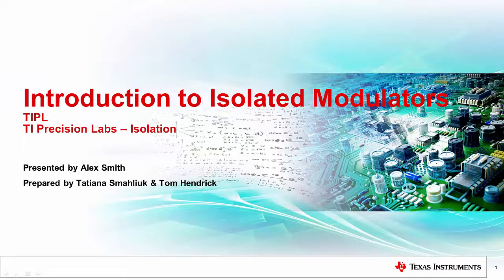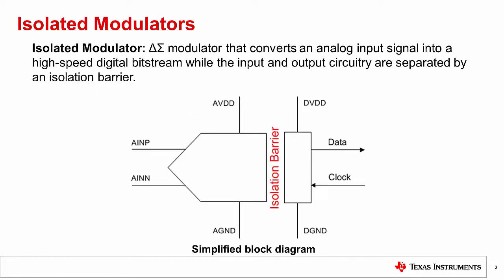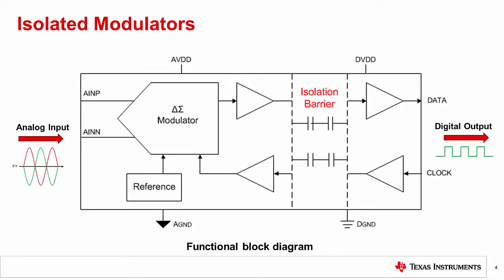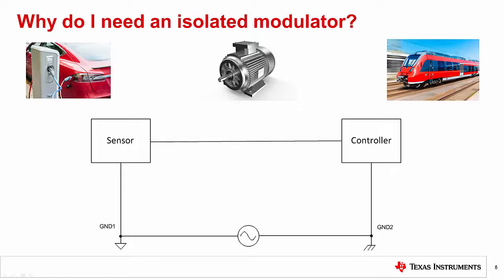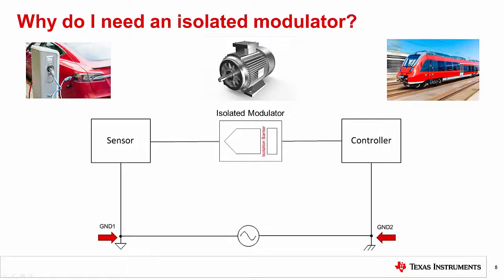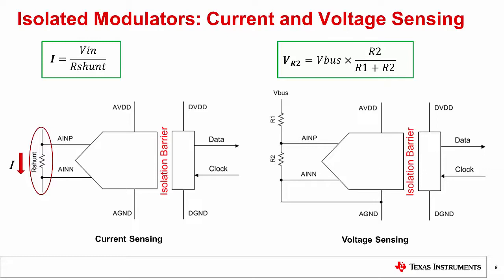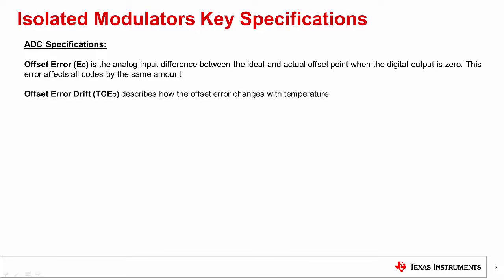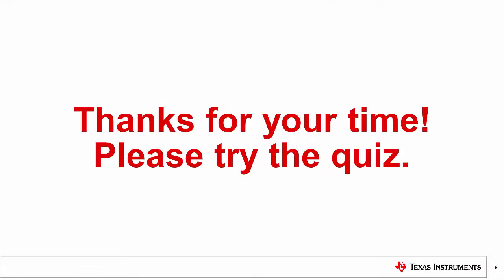Introduction to isolated modulators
Watch the full TI Precision Labs - Isolation series.

This section of the TI Precision Labs - Isolation series explains what an
isolated modulator [1] is and covers key considerations when designing with
one. What is an isolated modulator? Why use an isolated modulator? Where are
isolated modulators used? This video answers these questions and dives deeper
into the relevant key isolation specifications.